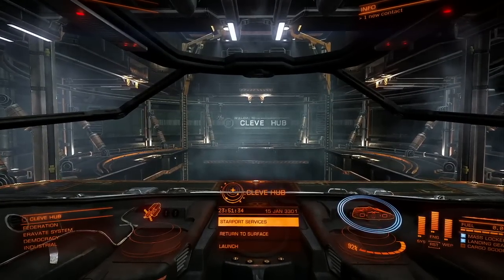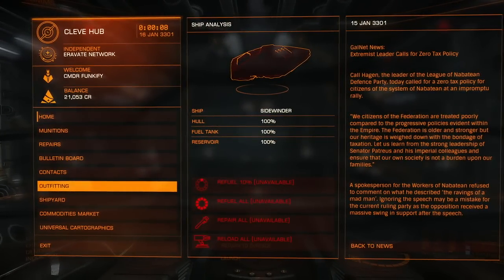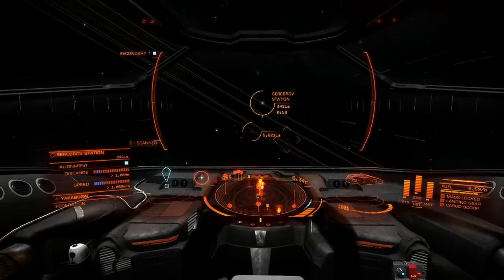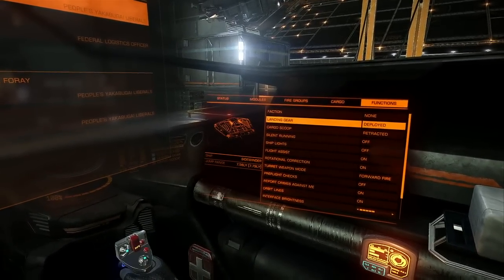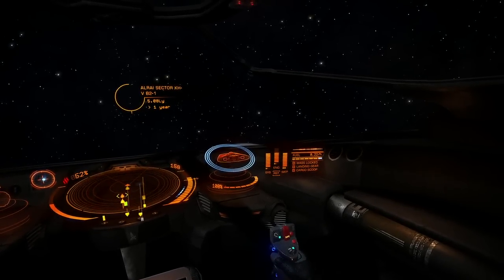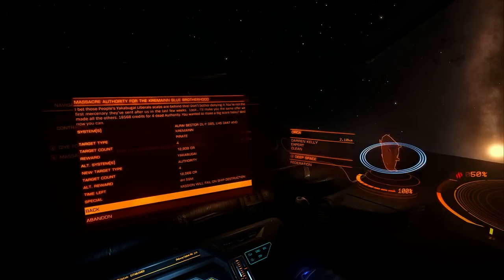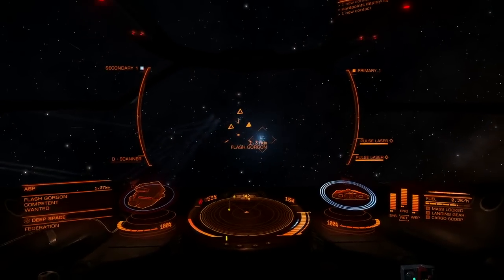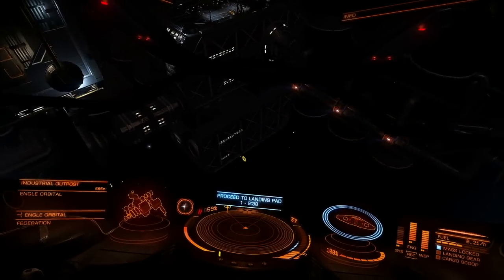Elite: Dangerous: Giant Bomb Quick Look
In space, nobody can hear you belt out Night Ranger songs.